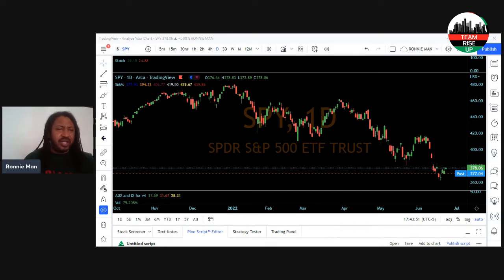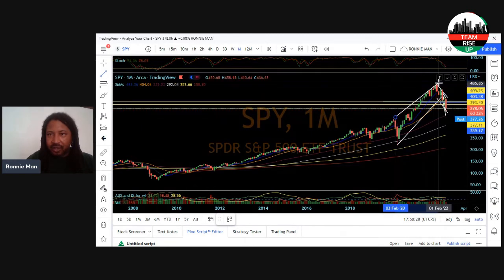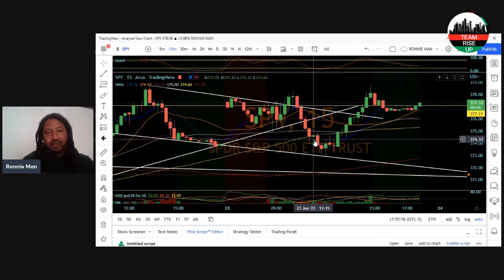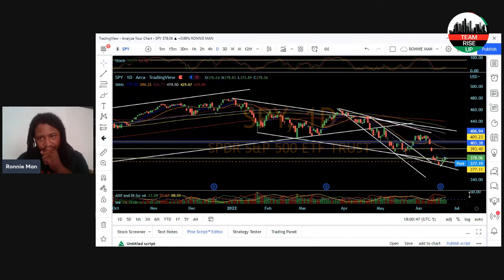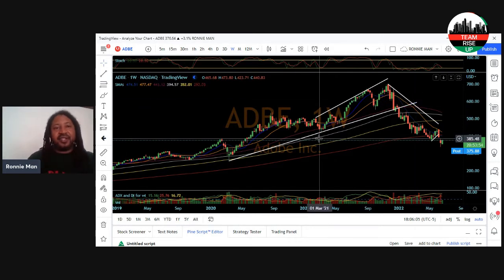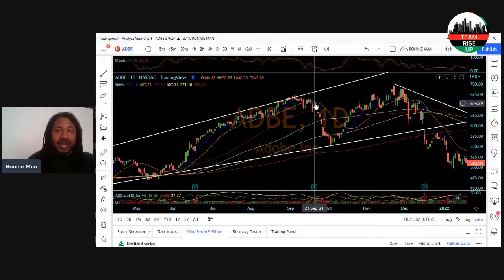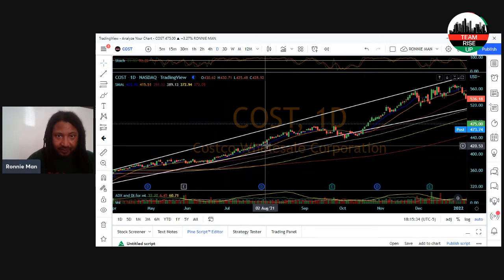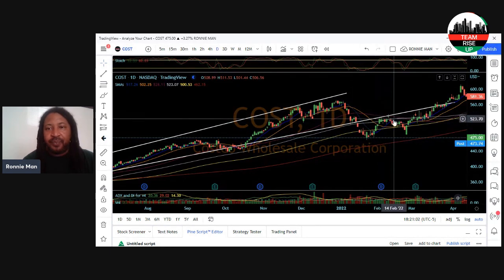Technical Analysis Trend Lines & Channels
Click the link to set up a free stock market consultation